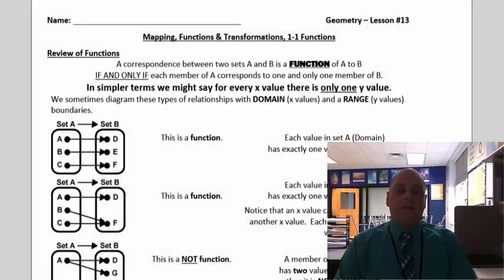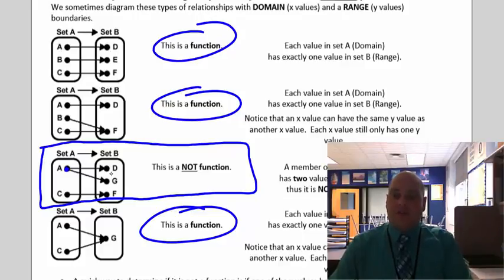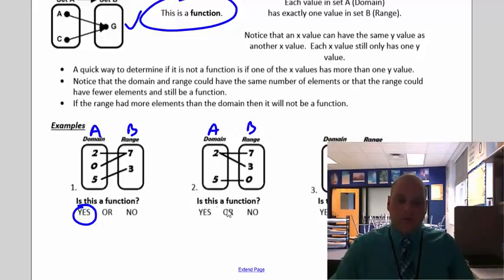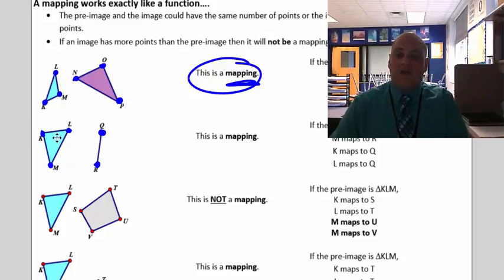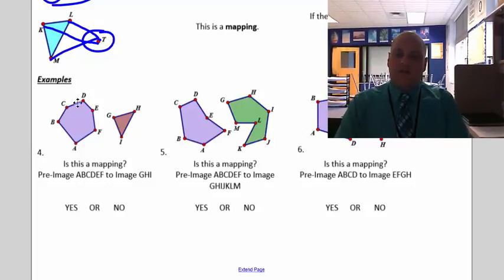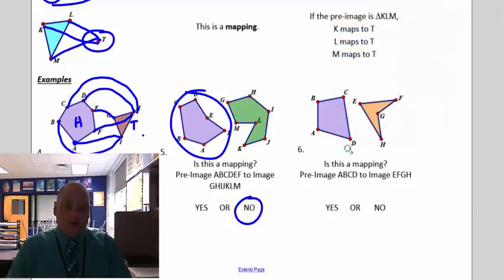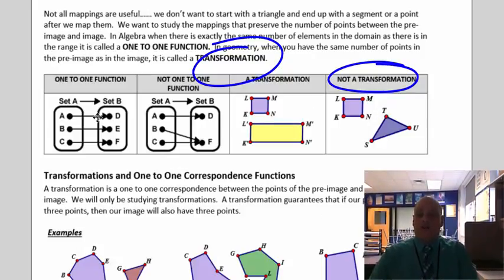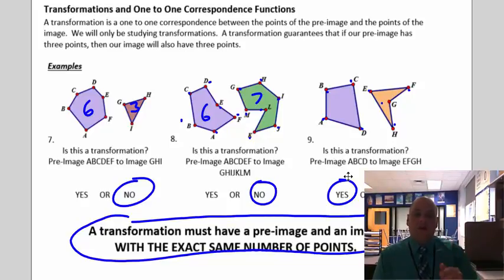Geometry Lesson 13